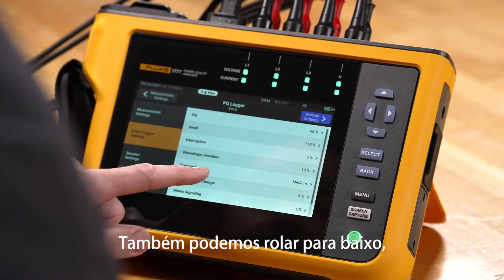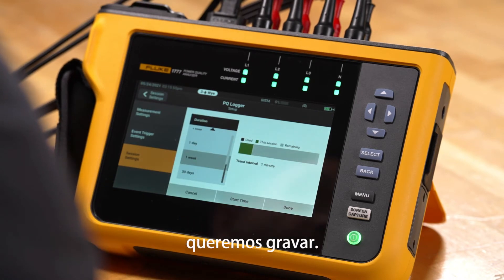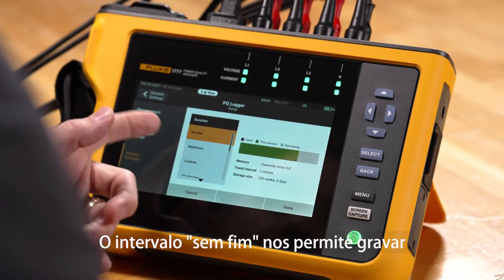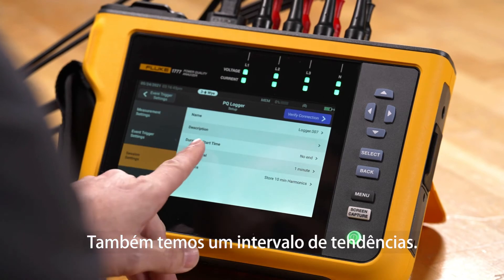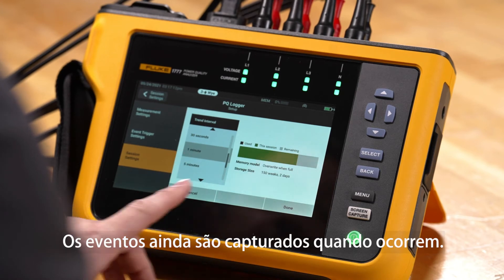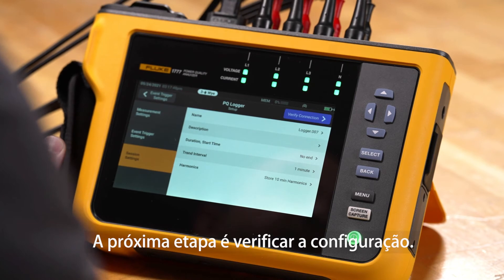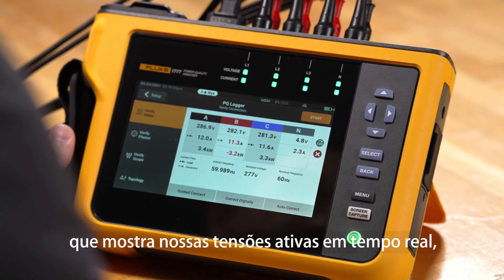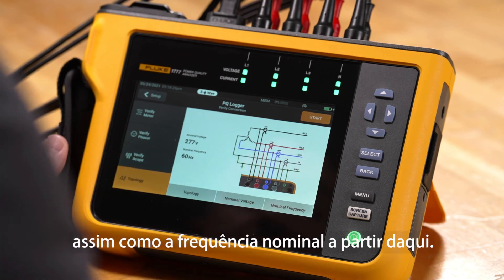Série 1770 de Analisadores de Qualidade de Energia Trifásica: registros com precisão e qualidade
Saiba como utilizar o Modo Registrador de Qualidade de Energia na Série 1770 da Fluke e obter medições de qualidade de energia ainda mais seguras e precisas. Acesse o link para saber mais detalhes